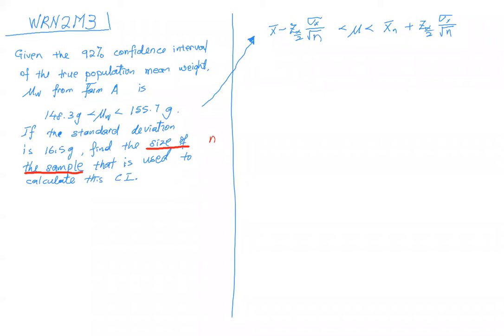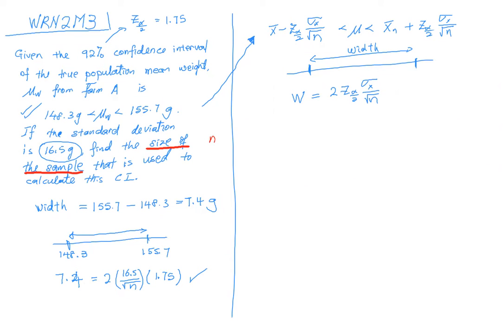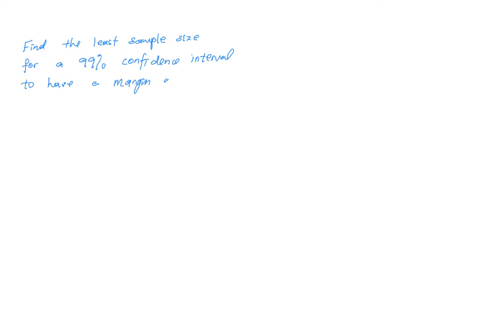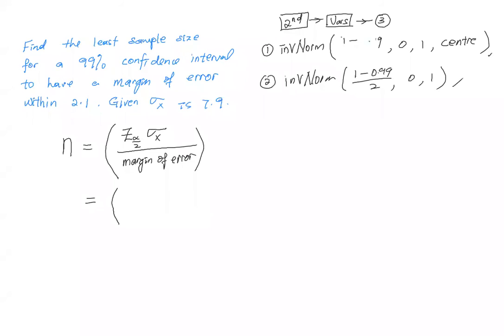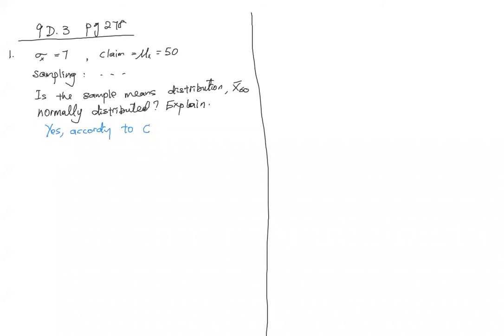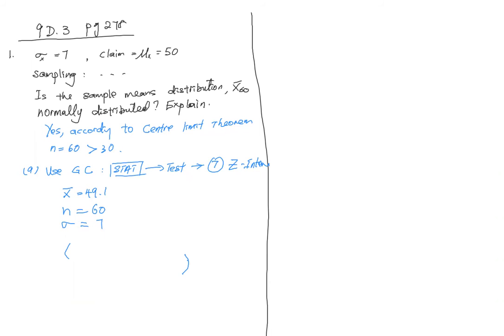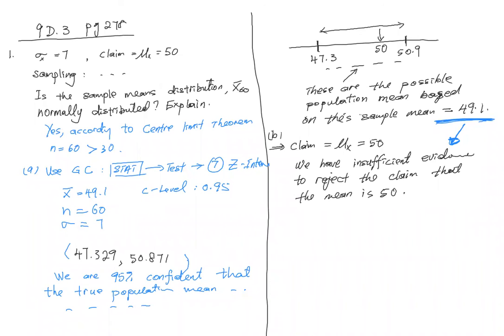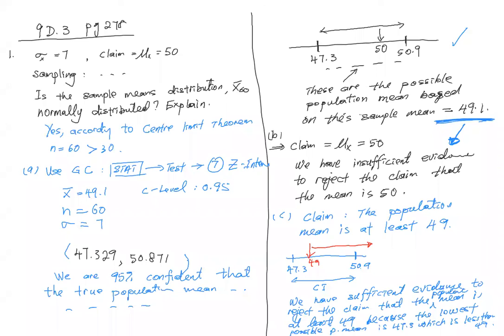4Aug 12:00 Pm